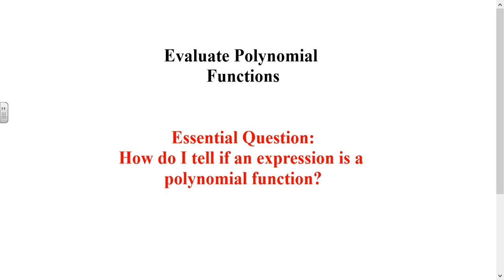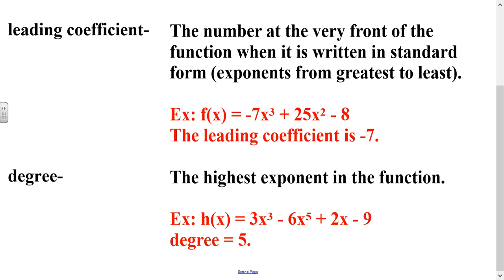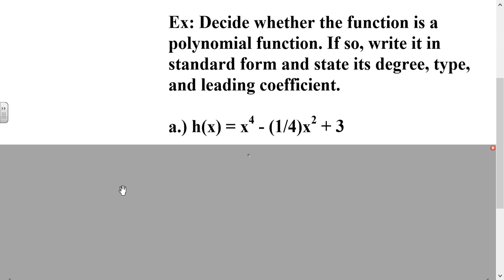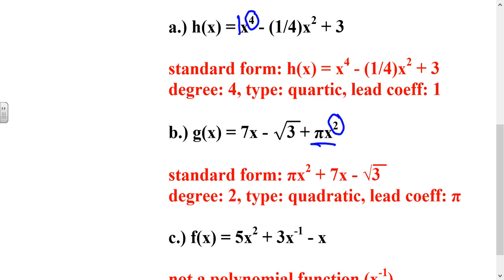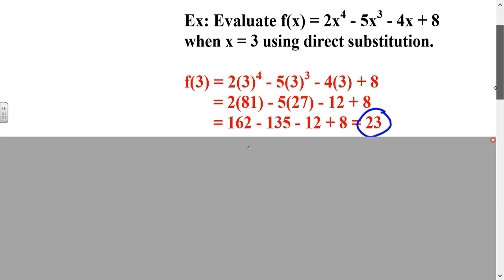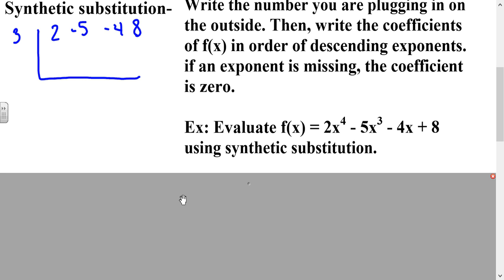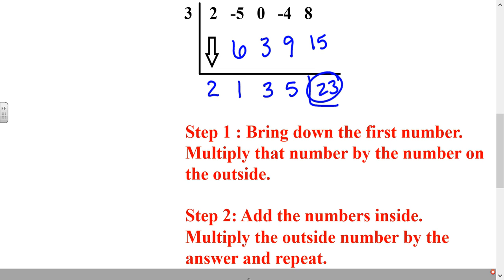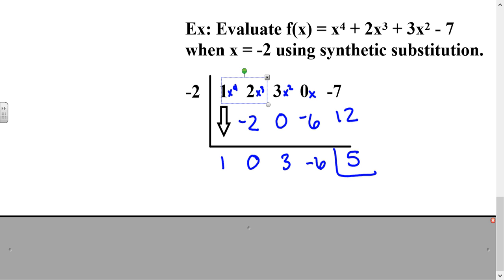Algebra 2 Lesson 5-2 (part 1)- Evaluate Polynomial Functions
Learn how to tell if an expression is a polynomial function, and how to tell the degree, type, and leading coefficient of a polynomial function. This video also shows how to write a polynomial in standard form. There are examples given of how to use direct and synthetic substitution.